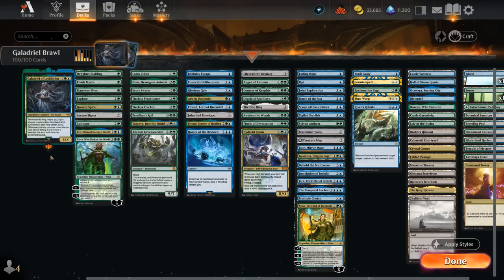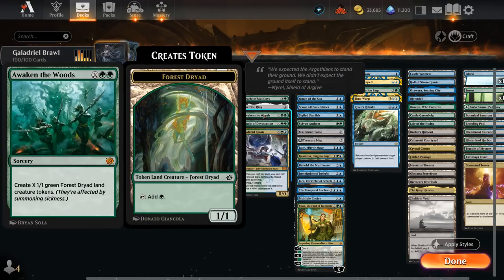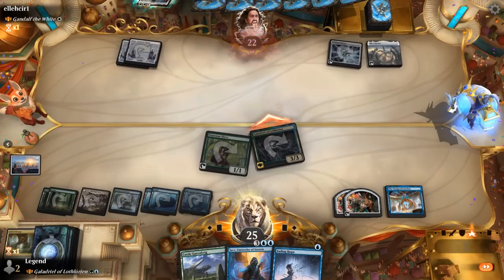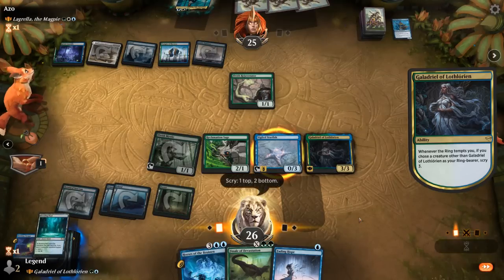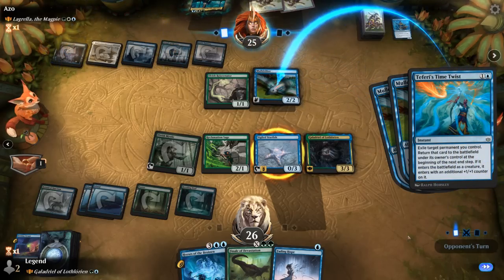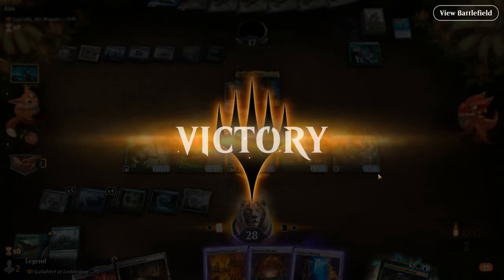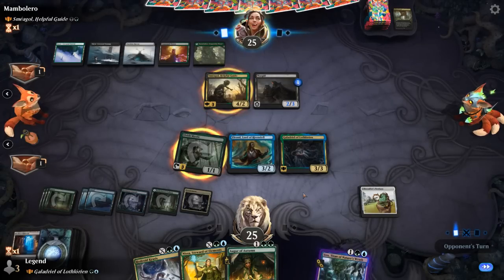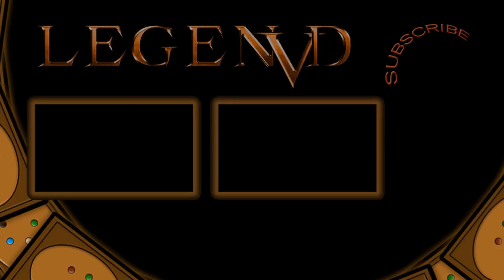Galadriel of Lothlórien - Historic Brawl - MTG Arena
Magic: The Gathering Arena deck tech & gameplay with a Blue/Green or Simic Scry and Landfall deck, featuring Elrond, Lord of Rivendell, Elrond, Master of Healing and Galadriel of Lothlórien as commander in 100-card Historic Brawl.

00:00 - vs Faramir, Prince of Ithilien
01:03 - Deck Tech
10:39 - vs Gandalf the White
15:34 - vs Samwise Gamgee
27:49 - vs Lagrella, the Magpie
33:51 - vs Gadwick, the Wizened
35:35 - vs Smeagol, Helpful Guide